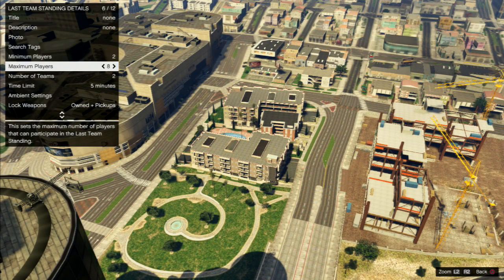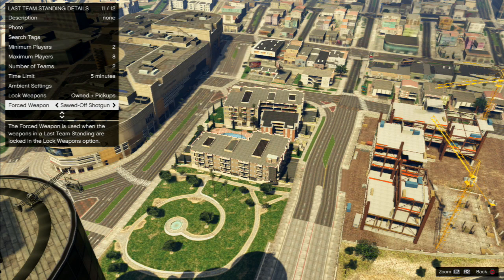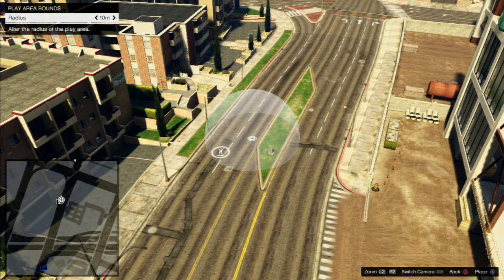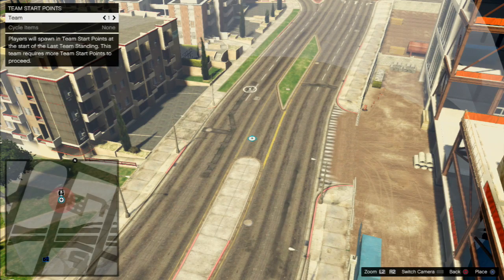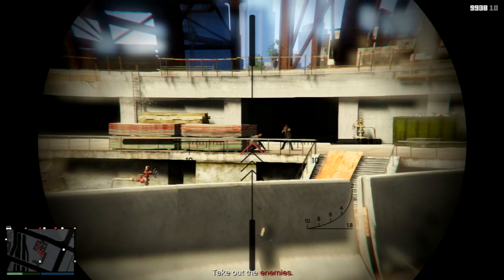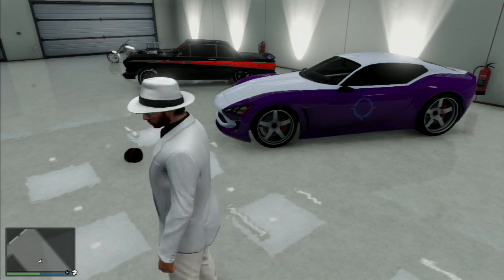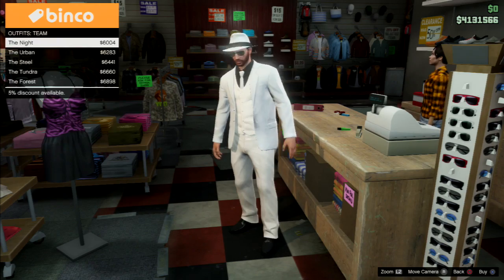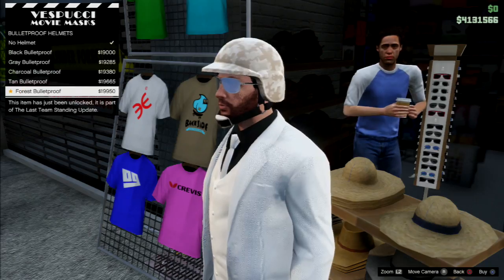GTA Online - Last Team Standing Update Patch 1.17 (New DLC) Furore GT New Bikes Bulletproof Helmets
This is an overview of the Last Team Standing Update Released Oct 02/2014.

►If you enjoyed the video, please leave a "LIKE" to support it!